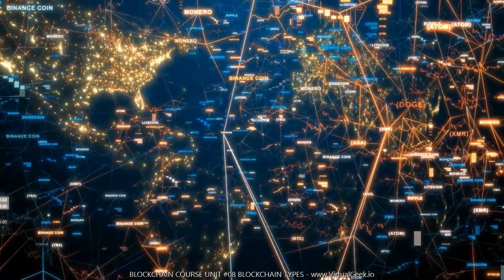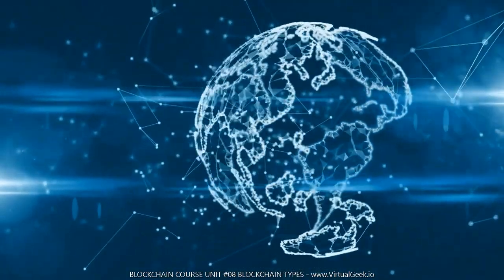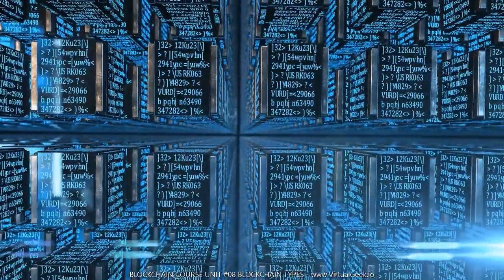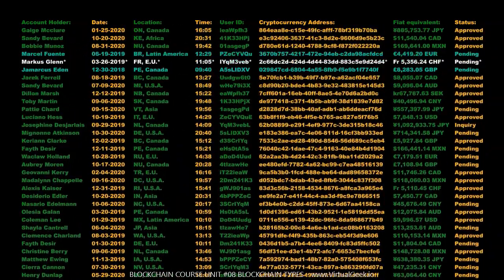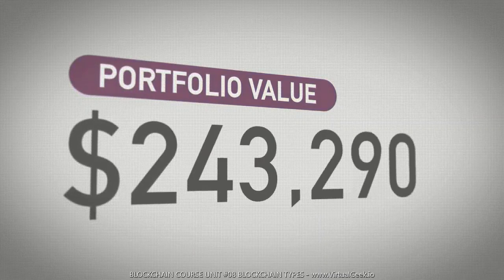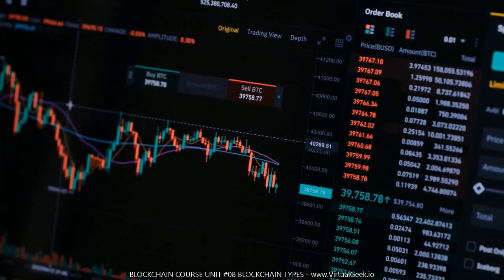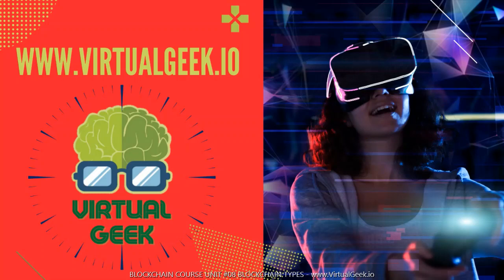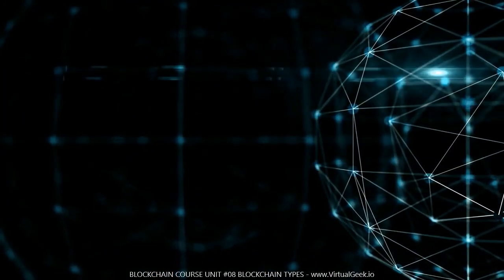BLOCKCHAIN COURSE UNIT #08 BLOCKCHAIN TYPES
✅ There are many different types of blockchain and each has its own advantages and disadvantages. Here, we will discuss the four most common types of blockchain: public, private, consortium, and hybrid.

Public blockchains are the most decentralized, meaning that anyone can join and participate in the network. Bitcoin is the most well-known public blockchain. The main advantage of a public blockchain is that it is more secure because it is distributed and there is no single point of failure. The downside is that public blockchains are often slower and more expensive than other types of blockchain.

Private blockchains are less decentralized than public blockchains and are usually permissioned, meaning that only certain users are allowed to join the network. A company or organization will typically run a private blockchain. The advantage of a private blockchain is that it can be faster and cheaper than a public blockchain because there are fewer users. The downside is that a private blockchain is less secure because it is less decentralized.

A consortium blockchain is a type of private blockchain that is permissioned and has multiple entities that control and manage the network. Consortium blockchains are often used by financial institutions. The advantage of a consortium blockchain is that it is more secure than a private blockchain because it is managed by multiple entities. The downside is that a consortium blockchain is less decentralized than a public blockchain.

A hybrid blockchain is a type of blockchain that combines features of both public and private blockchains. A hybrid blockchain is typically permissioned and has both a private and public side. The advantage of a hybrid blockchain is that it can have the best of both worlds – the security of a public blockchain and the speed and efficiency of a private blockchain. The downside is that a hybrid blockchain is less decentralized than a public blockchain.